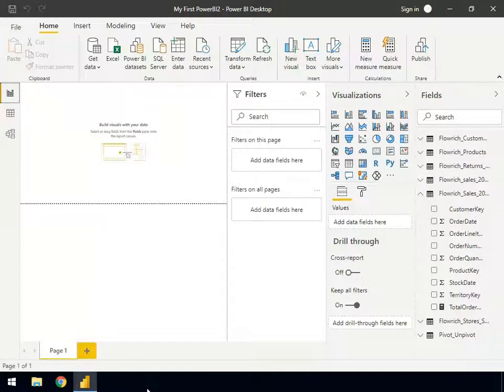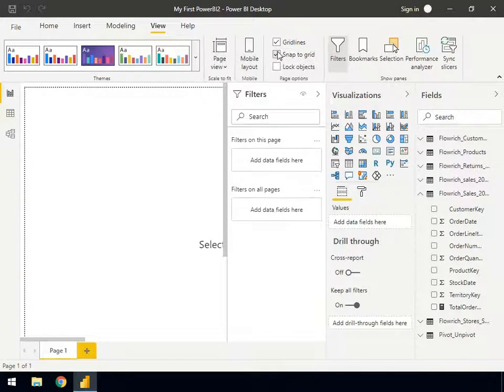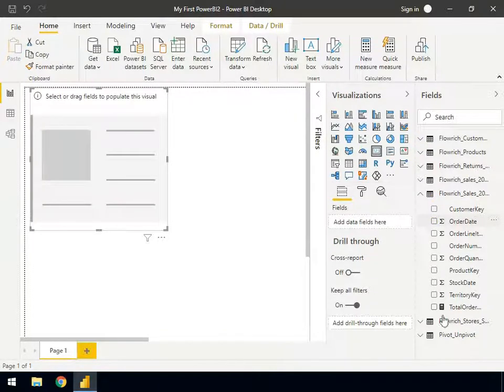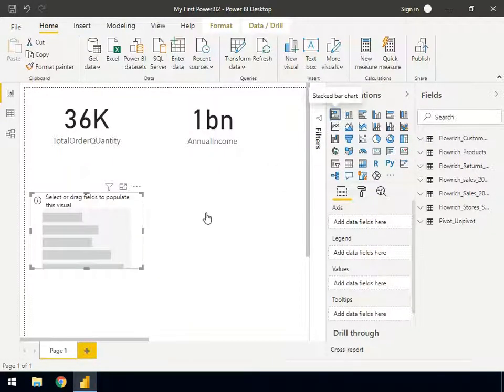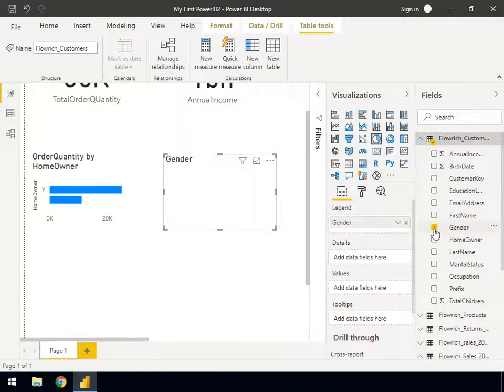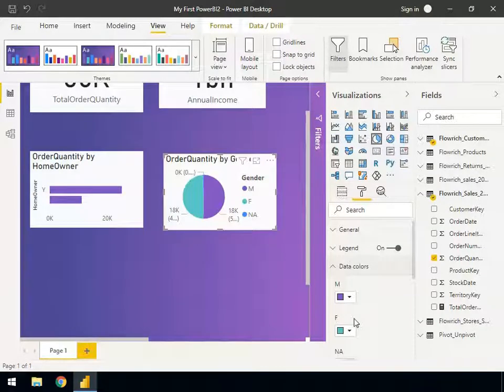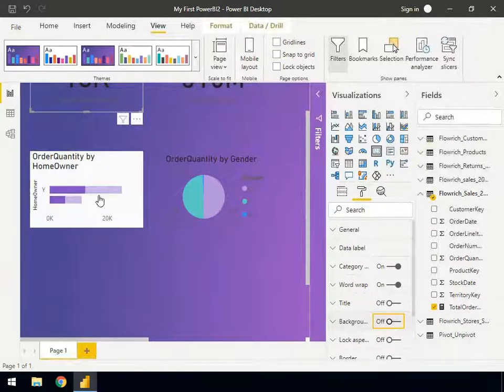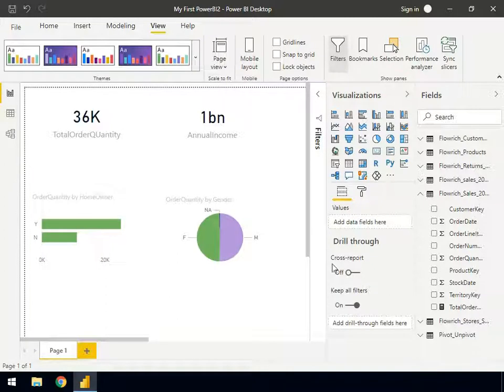Microsoft Power BI Visuals Dashboards